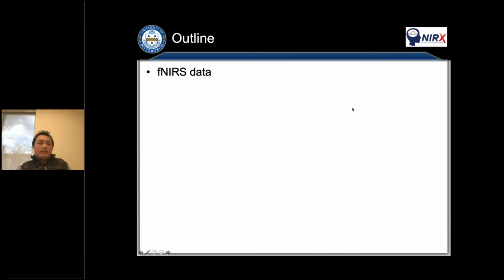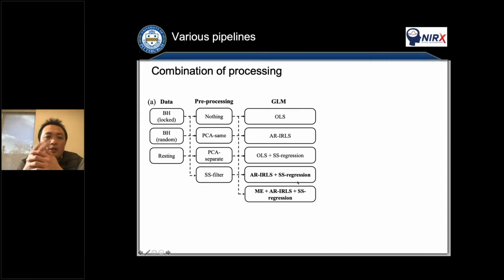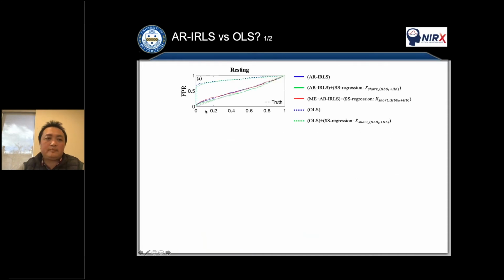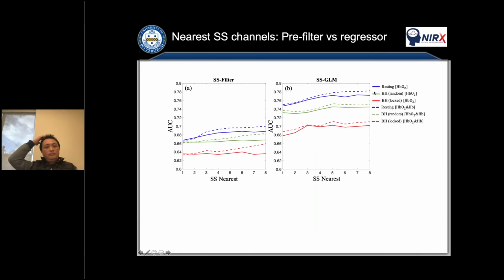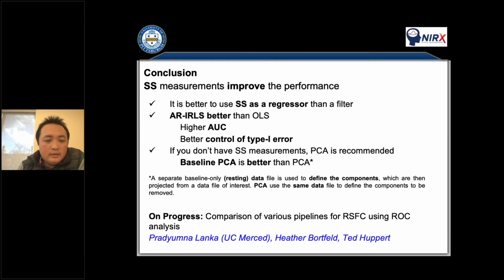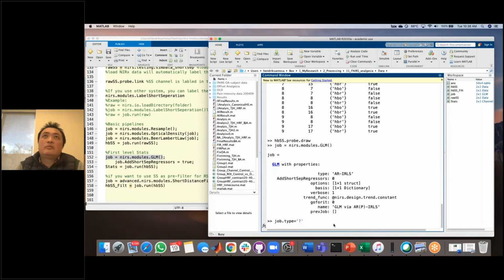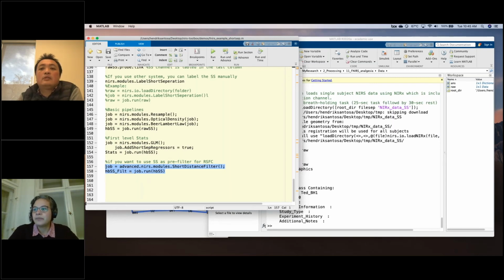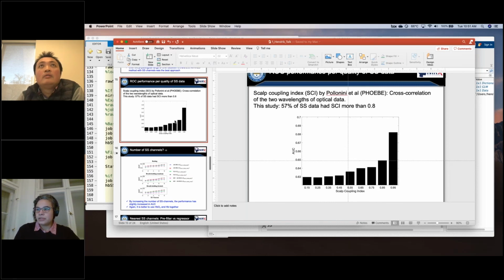Short channels analysis in the AnalyzIR toolbox with Dr. Hendrik Santosa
In this webinar, Dr. Santosa will quantitatively compare the performance of several techniques in fNIRS analysis including spatial and temporal filtering, regression, component analysis, and the use of short-separation measurements as part of the AnalyzIR toolbox. Dr. Santosa is a research instructor in the Department of Radiology at the University of Pittsburgh. His research interest includes statistical method, brain-computer interface, hyperscanning, advanced brain signal processing, and multimodal neuroimaging techniques.

for more upcoming webinars.